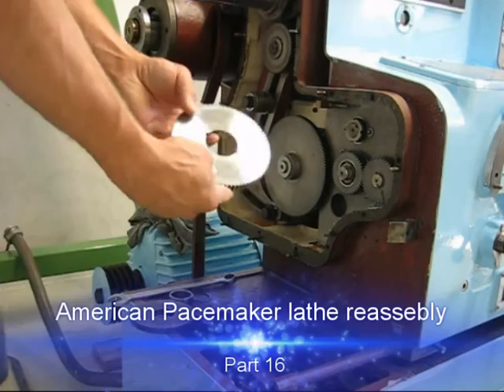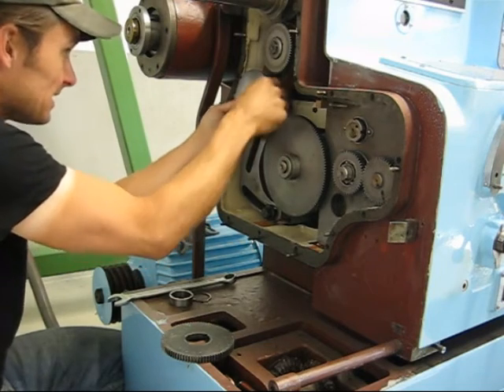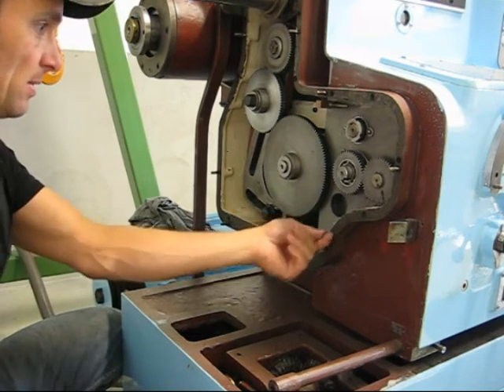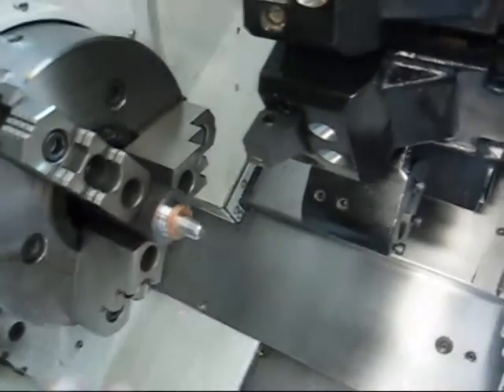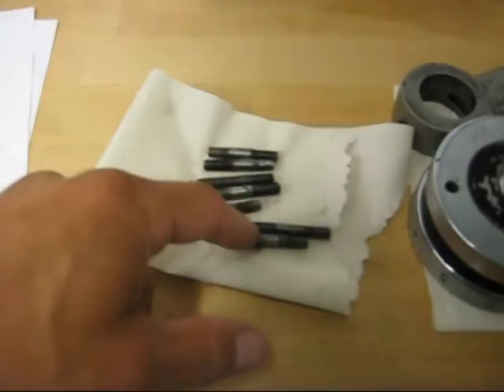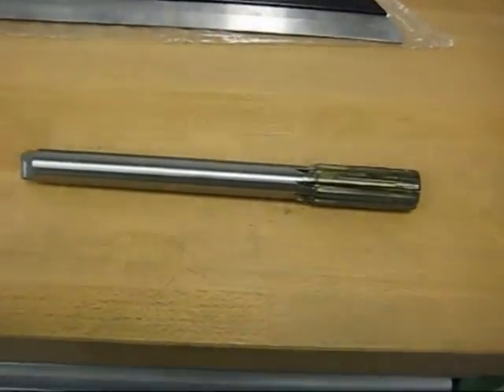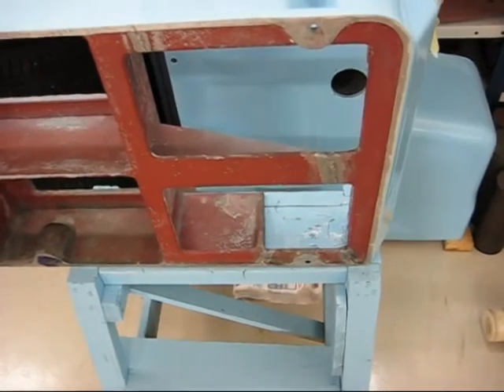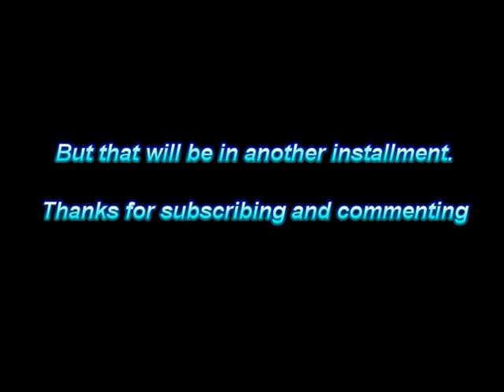American Pacemaker lathe reassembly part 16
Change gears, carriage lock bolt, washers and some test-fitting.